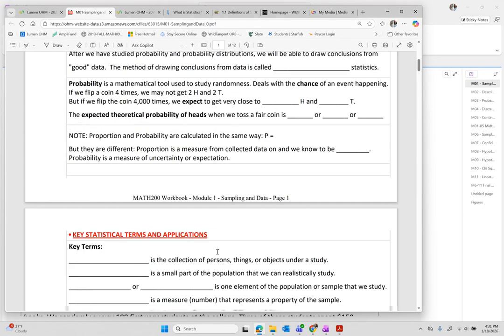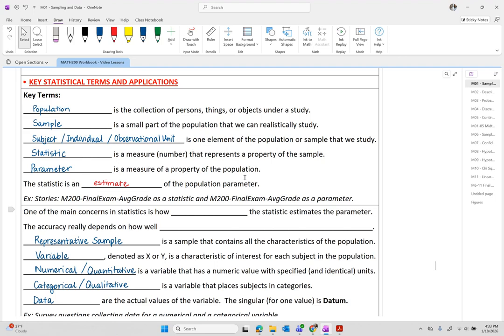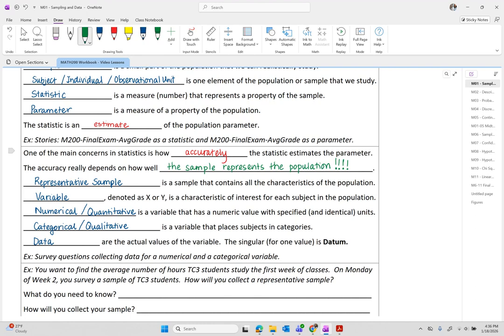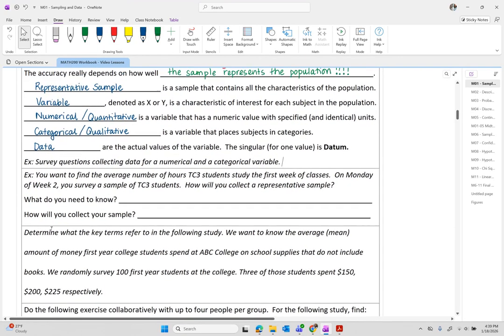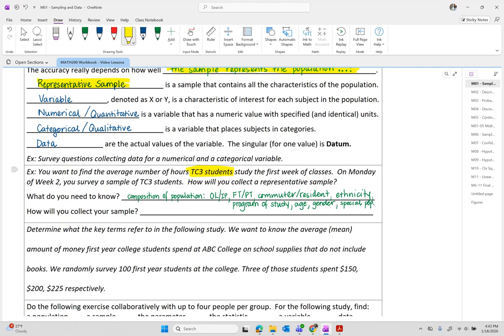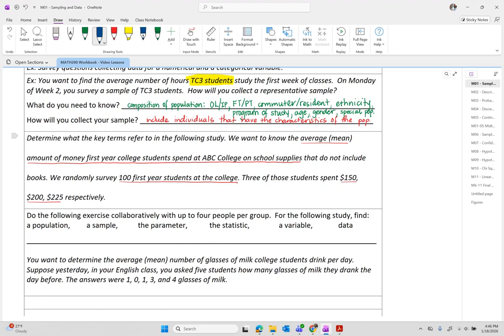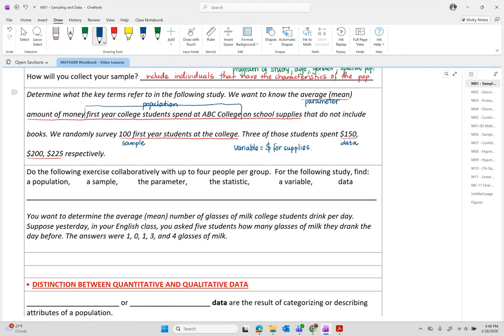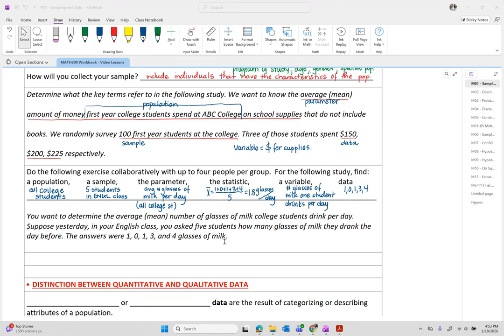Statistics OER Section 1-1-b Key Statistical Terms and Applications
Intro to Statistics OER: Terms and Applications. Based on OpenStax Statistics Module 1.